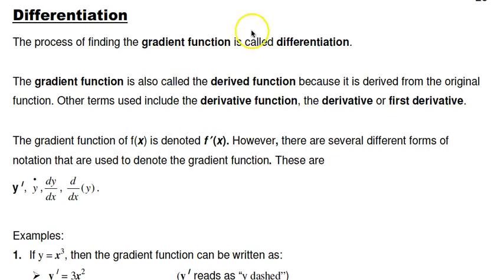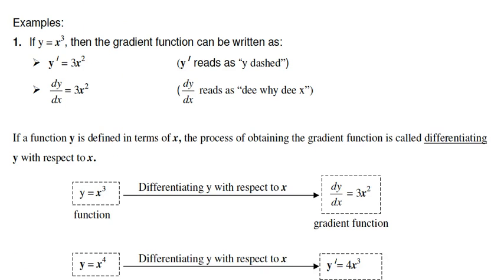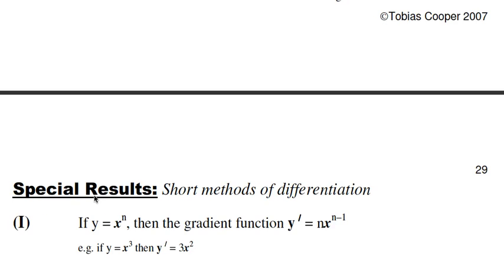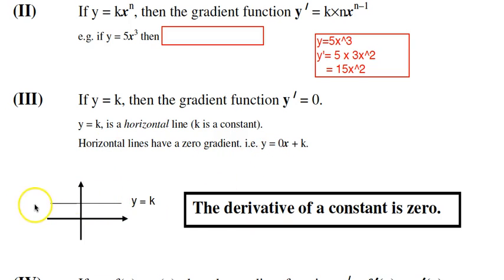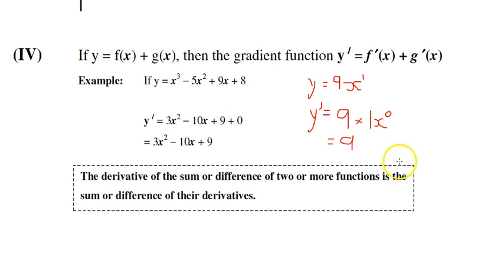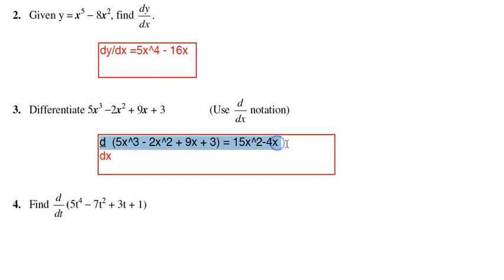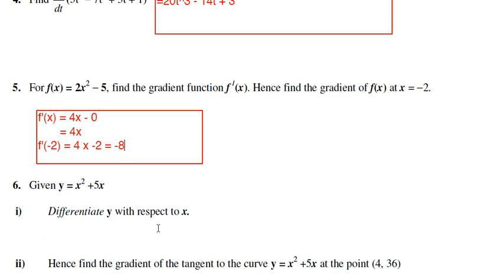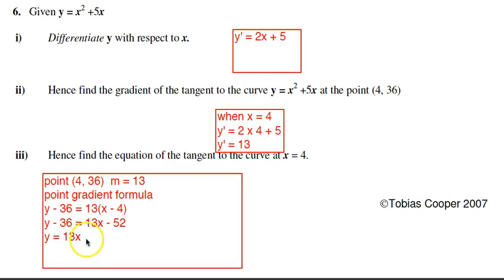Differentiation pages 28 - 30